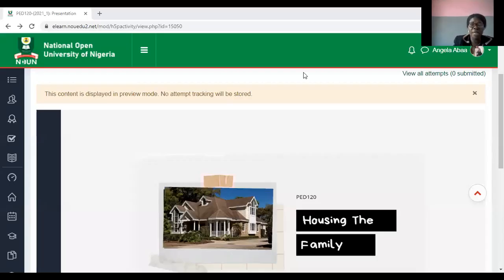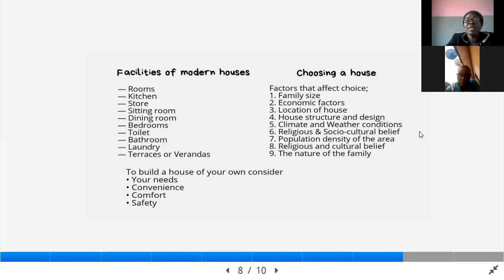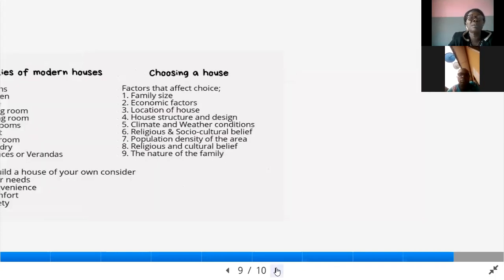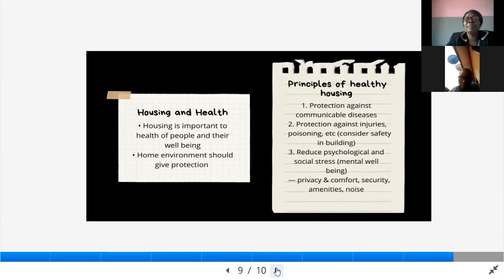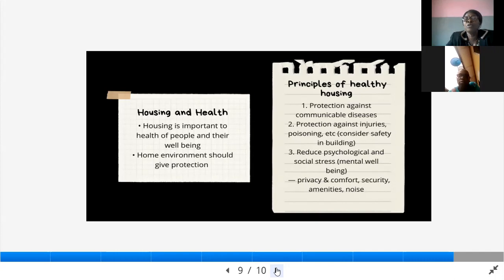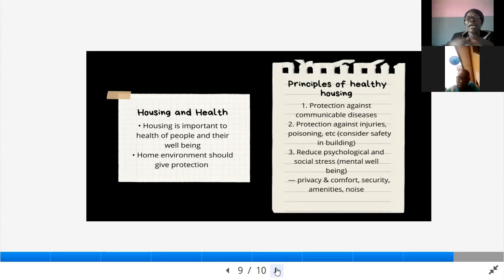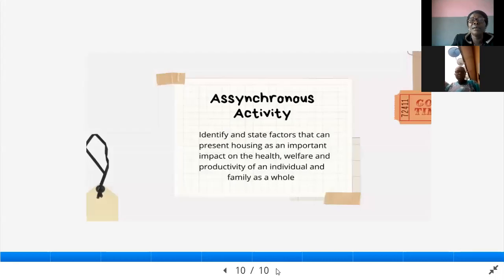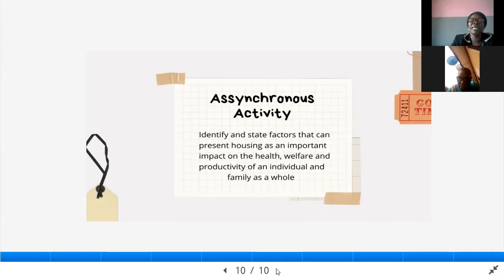Housing the family (continued)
PED120: Week 6